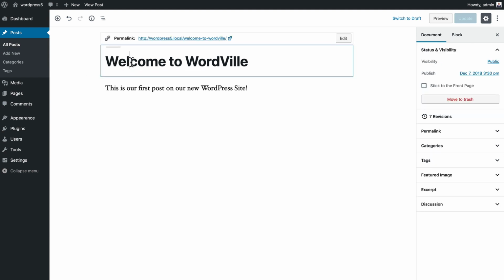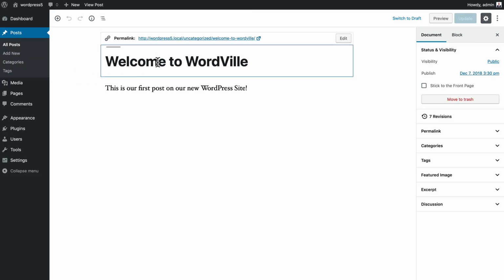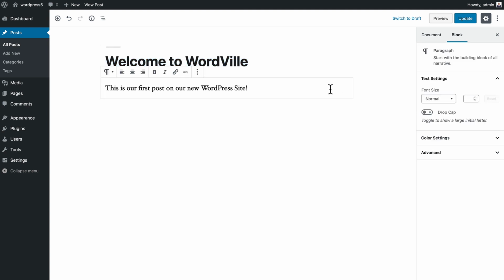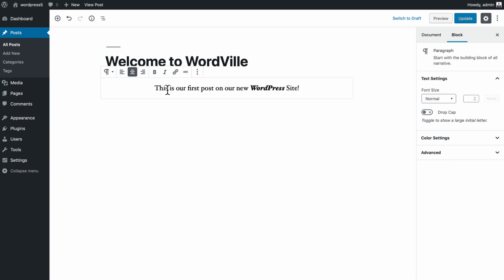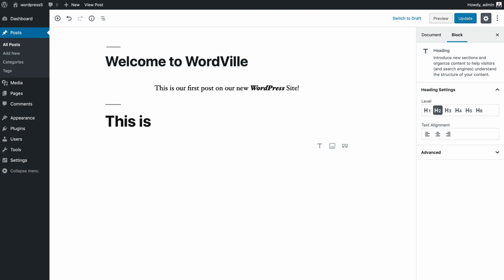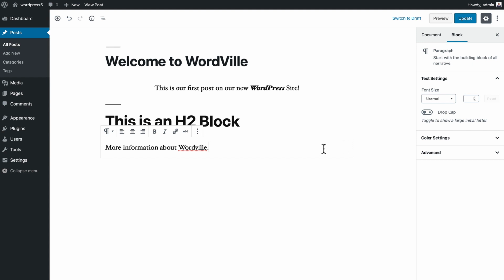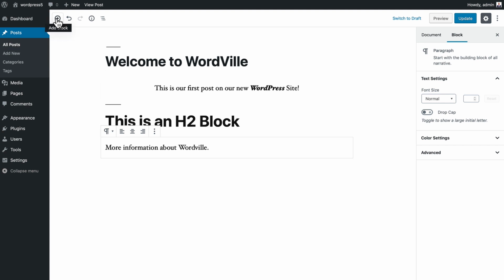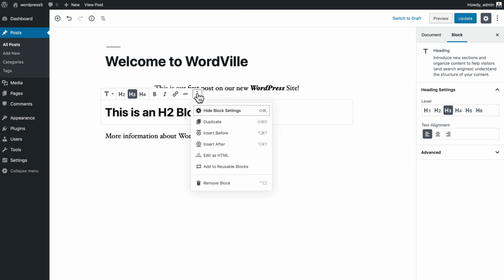WordPress and Gutenberg, #6: The Gutenberg Editor and Block Layout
Save 60% on your first invoice when you host your WordPress site with GlowHost.

WordPress 5 is here with a brand new editor called Gutenberg that changes the way WordPress Posts are created and edited. This video is your complete guide to Gutenberg Posts!